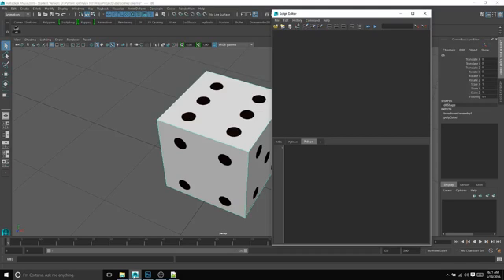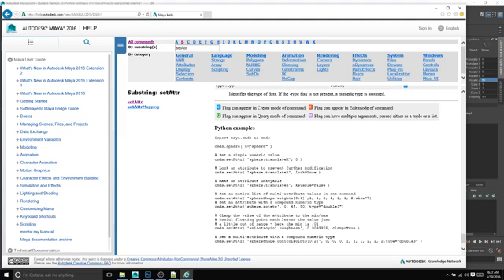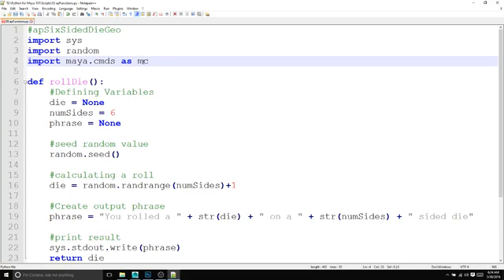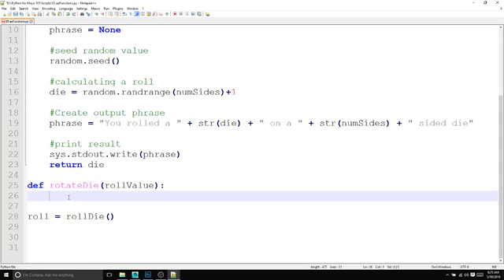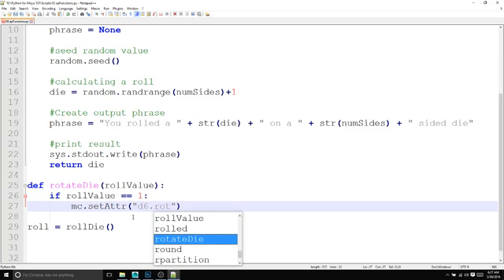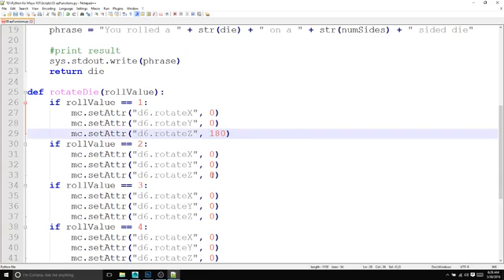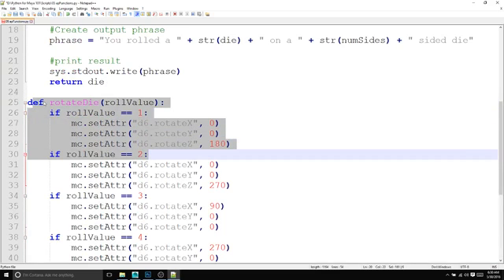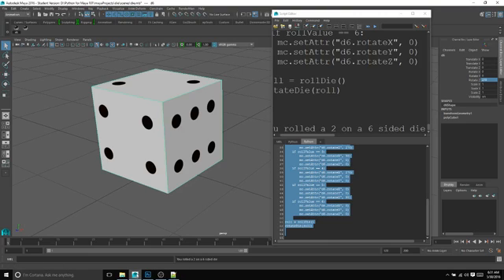Python 101 for Maya Users (If Statements)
In this lesson we are going introducing if statements and beginning to control objects inside of Maya.